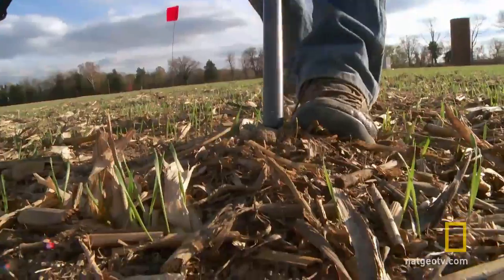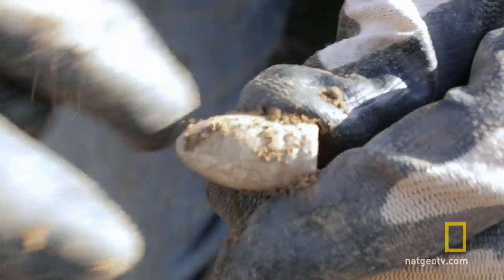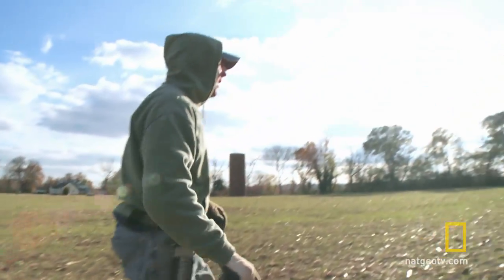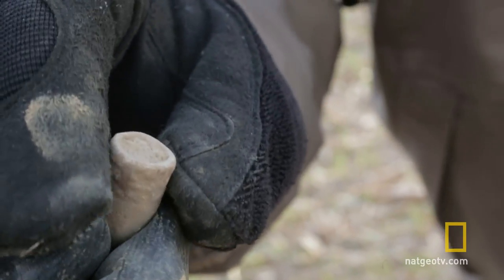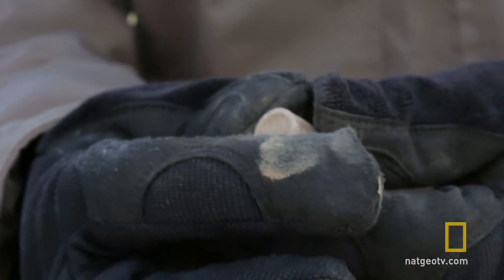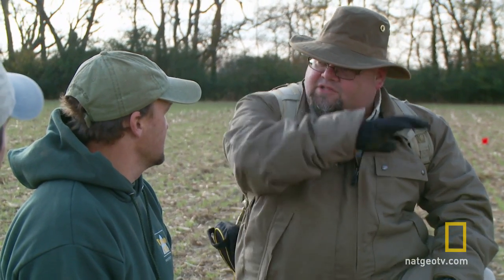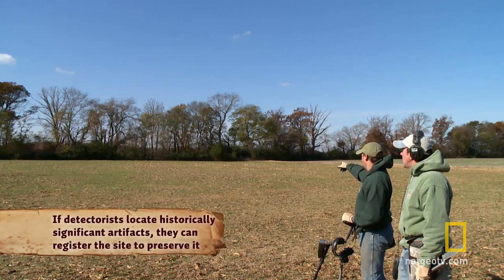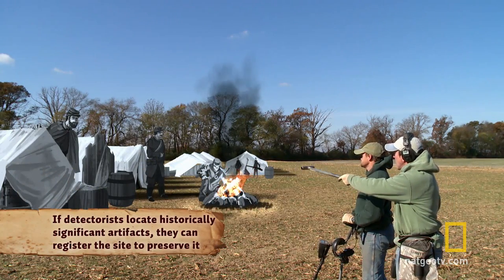Finding a Civil War Campsite | Diggers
KG and Ringy can practically see Civil War era tents and fire pits come alive around them.